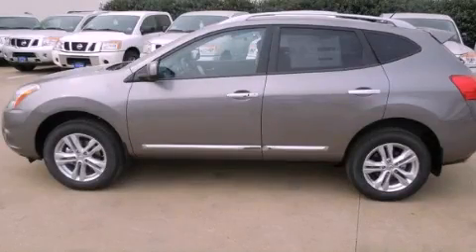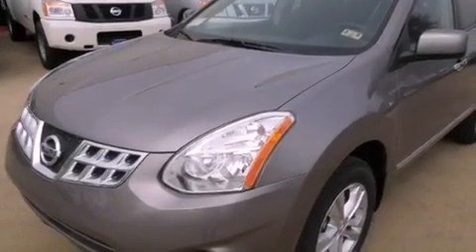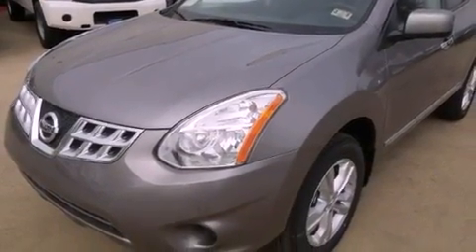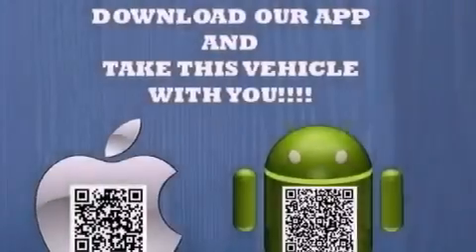2013 Rogue Denton TX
Year : 2013
 Make :
 Model : Rogue
 Engine : 2.5L DOHC SMPI 16-valve I4 engine
 Trans . : Automatic
 Exterior : Gray
 Miles : 6
 Interior : Black

 2013       Rogue Dallas TX